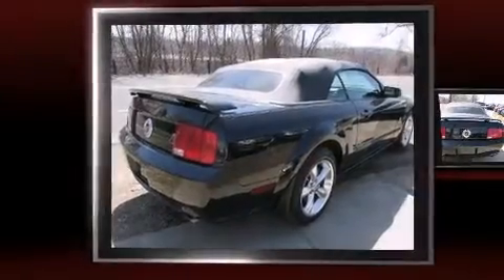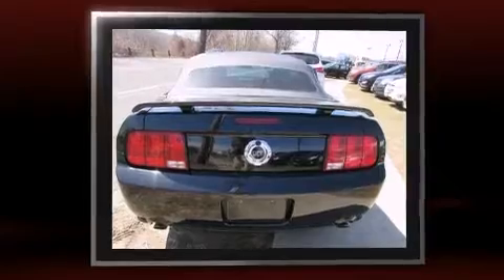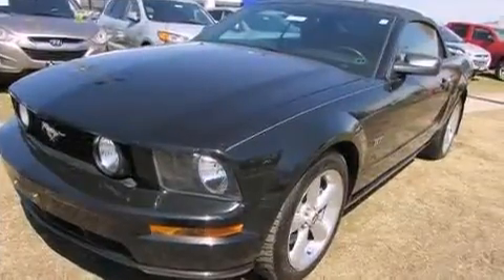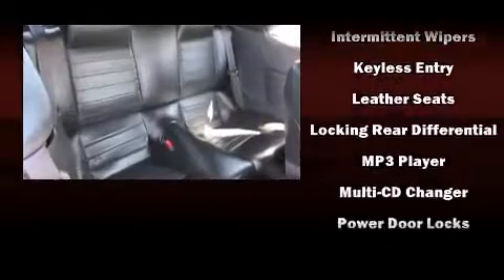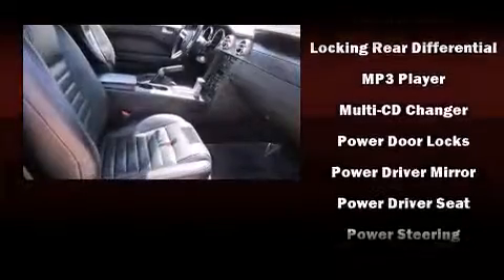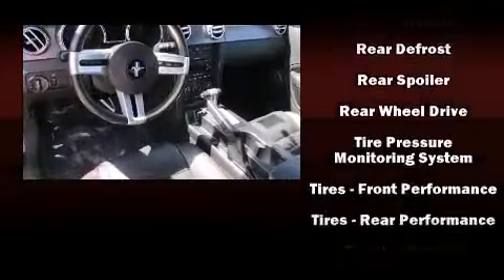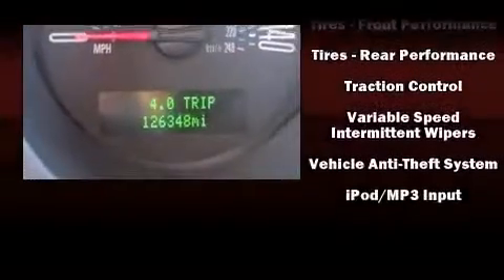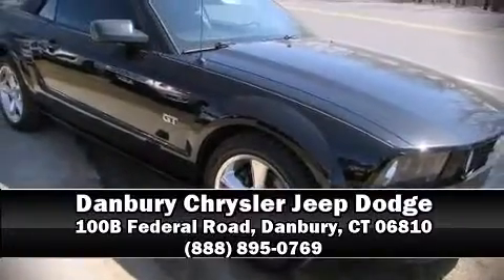2007 Ford Mustang in Danbury, CT 06810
Danbury Chrysler Jeep Dodge
100B Federal Road

You're going to love the 2007 Ford Mustang. This 2 door, 4 passenger convertible provides exceptional value! Ford made sure to keep road-handling and sportiness at the top of it's priority list. It features an automatic transmission, rear-wheel drive, and a powerful 8 cylinder engine. Ford prioritized practicality, efficiency, and style by including: variably intermittent wipers, air conditioning, front fog lights, tilt steering wheel, a power convertible roof, power windows, and more. Ford ensures the safety and security of its passengers with equipment such as: dual front impact airbags, traction control, ignition disabling, and 4 wheel disc brakes with ABS. It also arrives with a Carfax history report, providing you peace of mind with detailed information. Our sales reps are knowledgeable and professional. They'll work with you to find the right vehicle at a price you can afford. Please don't hesitate to give us a call.